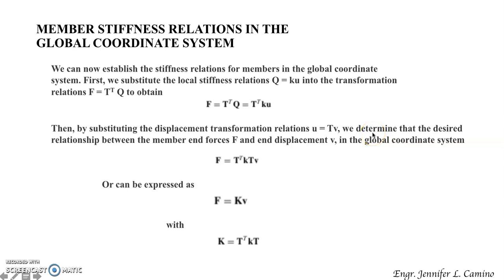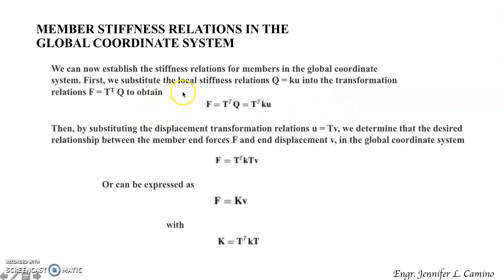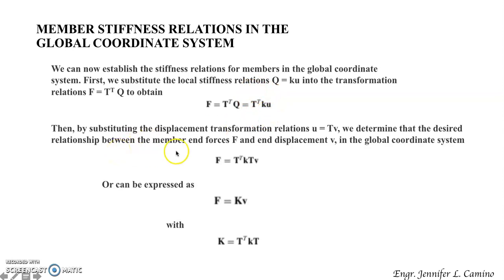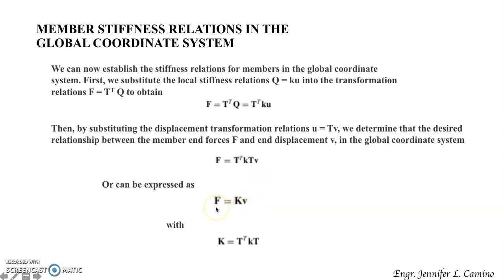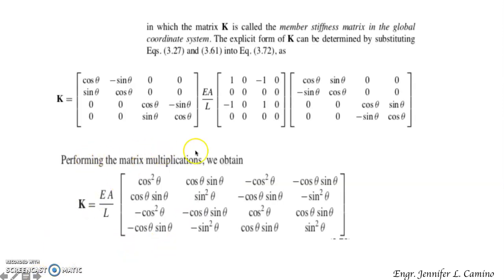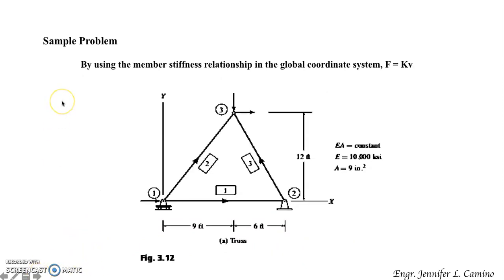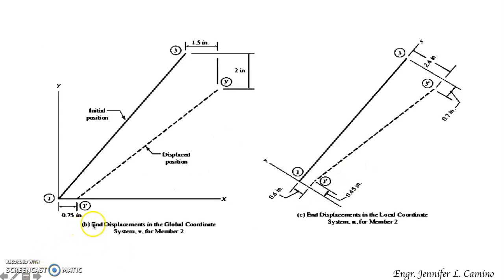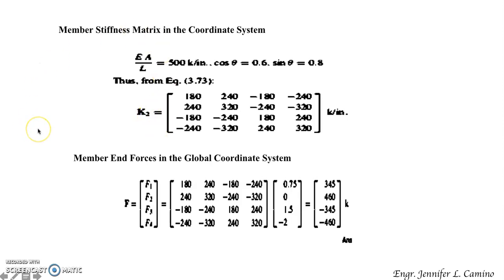2 Member Stiffness Relation in the Global Coordinate System